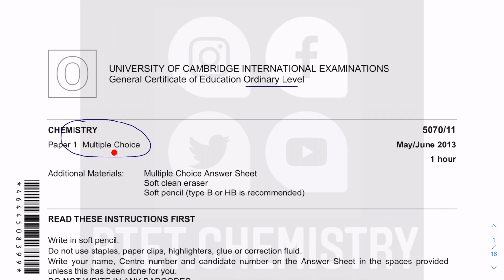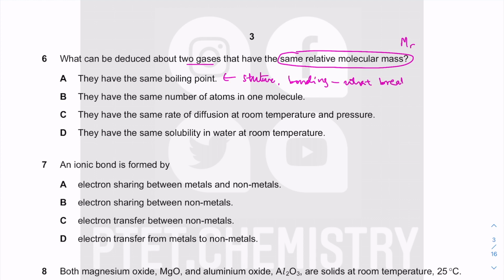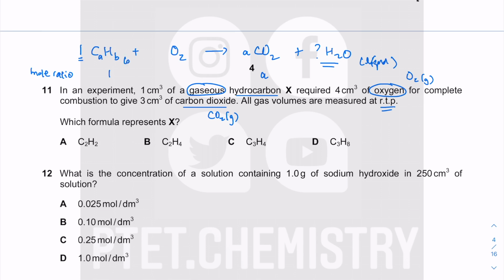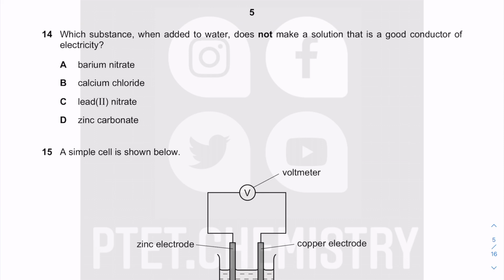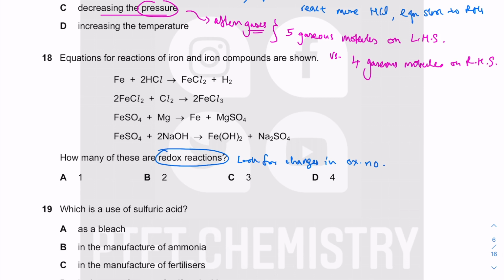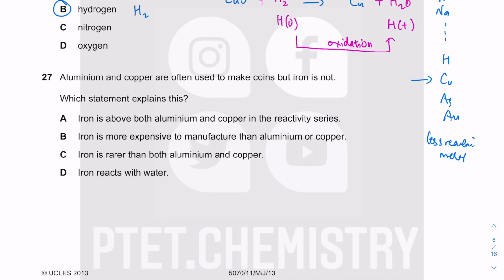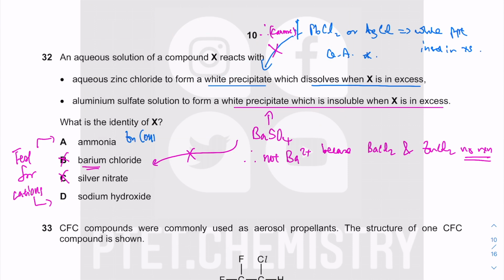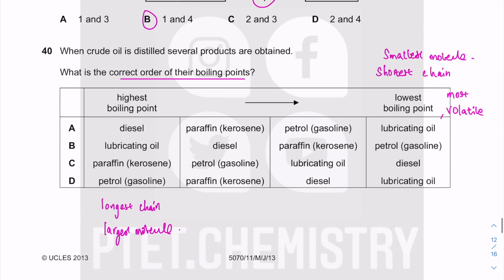PRIVATE 5070 June 13 P11 HB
Upgrade to paid memberships to access / unlock yearly paper tutorials.

Contact Dr Onn at (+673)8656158 for further inquiries and / or private tutoring.

Hourly rate is $40 for IGCSE/O Level and $50 for A/IB/AP level chemistry.